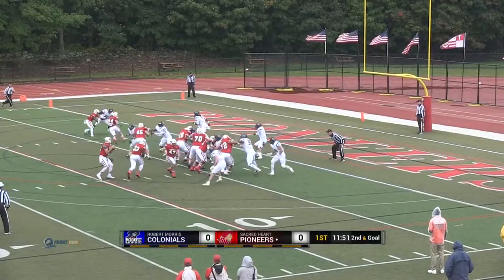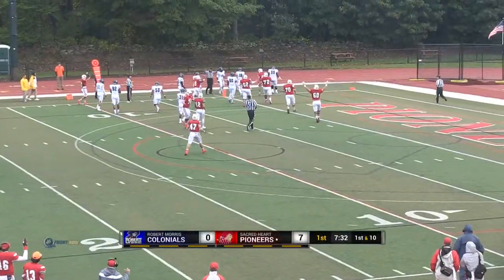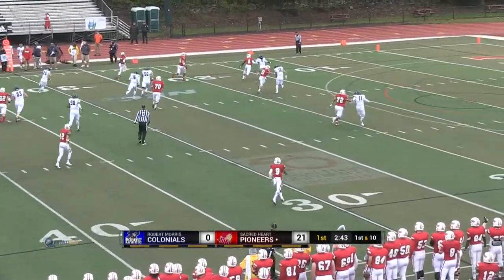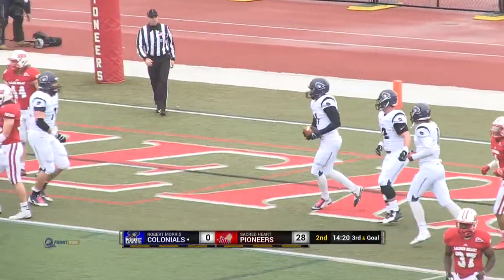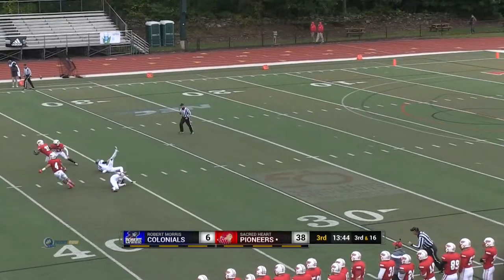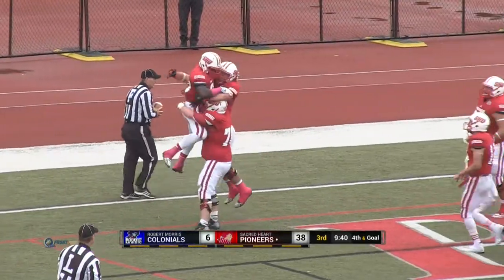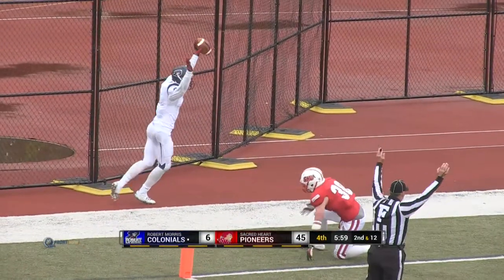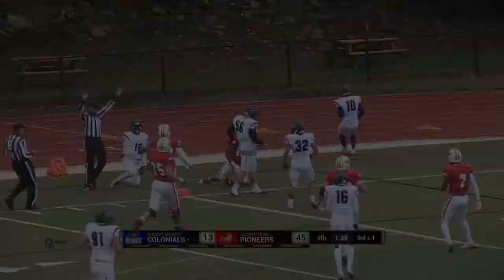Sacred Heart vs. Robert Morris Highlights 10/11/14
Sacred Heart 52 - Robert Morris 13